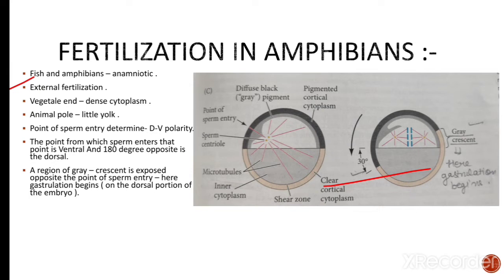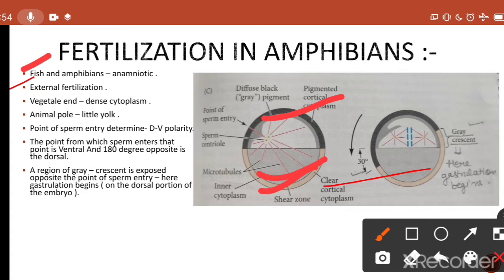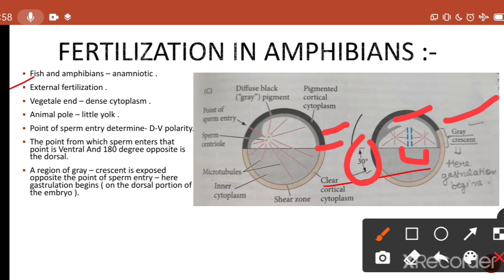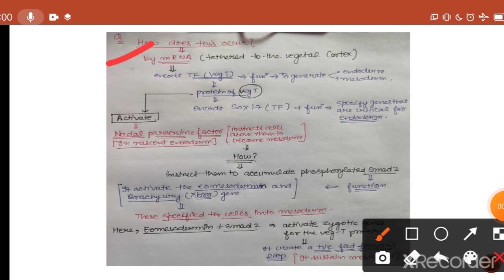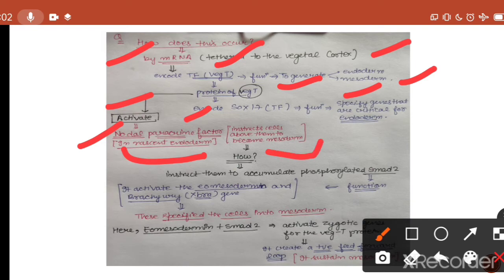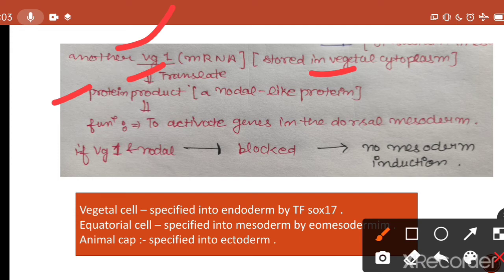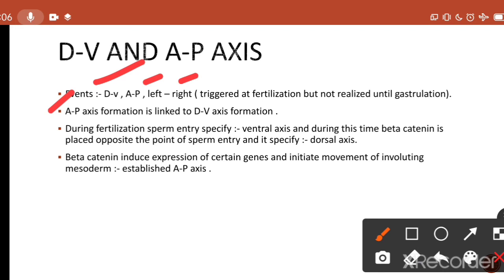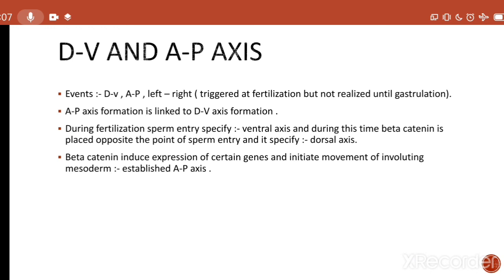Axis and pattern formation in amphibians # part :-1 # fertilization# specification of embryo#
Introductory part ##
amphibian axis formation,spemann organizer,nieuwkoop center,amphibian development.